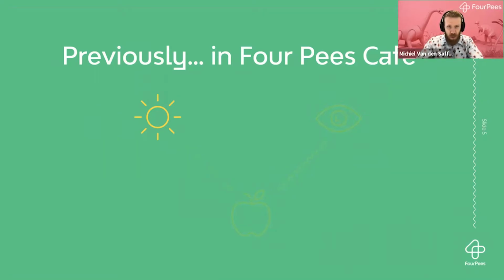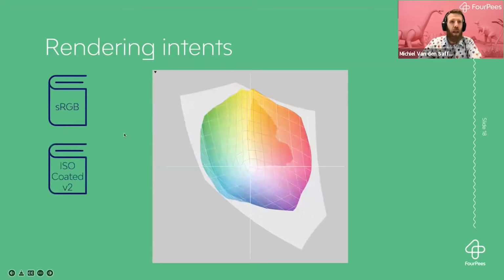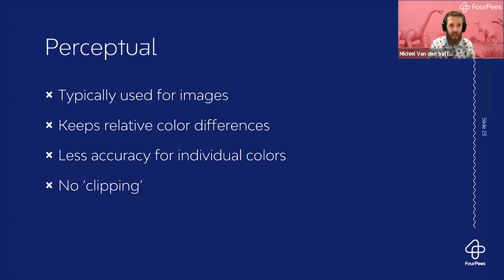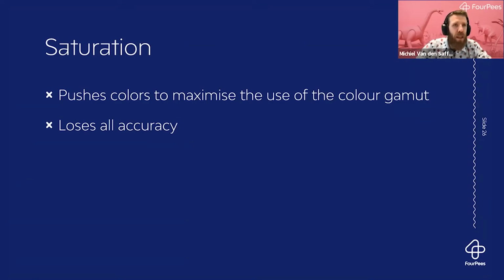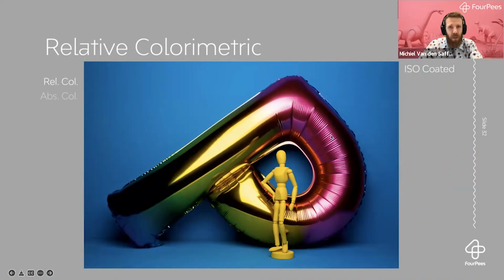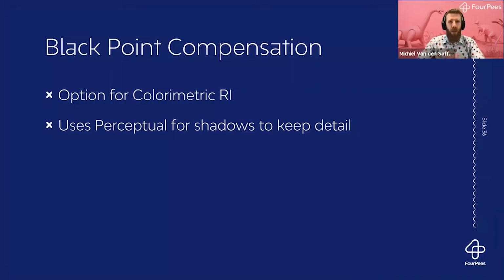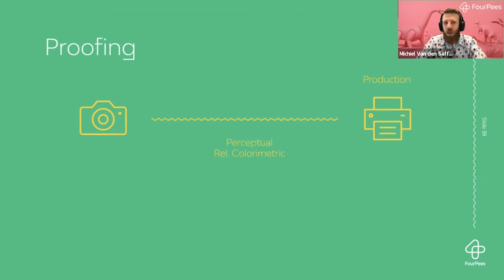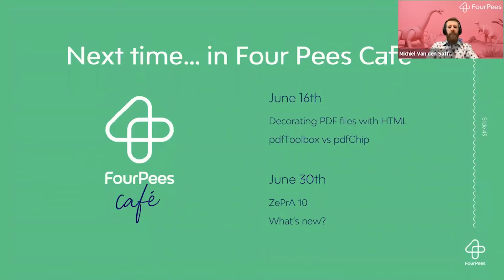Four Pees Café - Rendering intents in color management: a closer look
Social media 💬

Following up on the previous Four Pees Café’s concerning color, here is a fifth installment about one of the more complicated and ‘magical’ elements in color management: Rendering Intents.

Anyone who has printed a picture knows that what you see on your screen will always differ from the final print. We already know colors can change when converting from one color space to another, but this mostly happens when we’re going from a larger color space to a smaller one. But why does this happen? And how do you explain that to clients?

In this café, our inhouse color specialist Michiel Van den Saffele dives into the black box that is color conversion and explains what the different rendering intents are and how to approach using them.